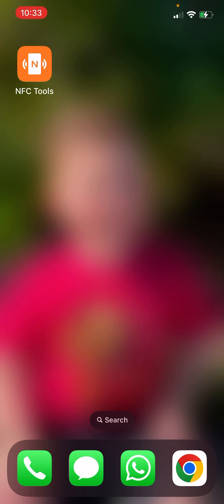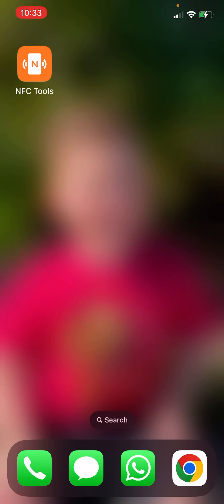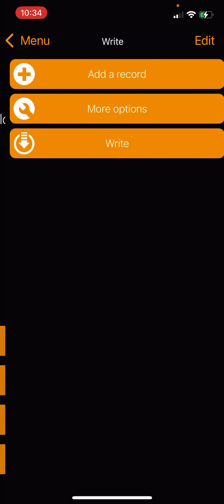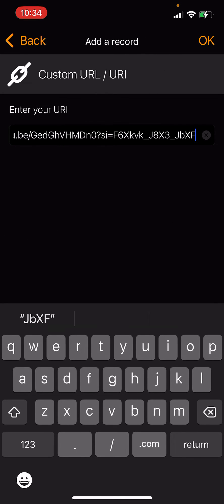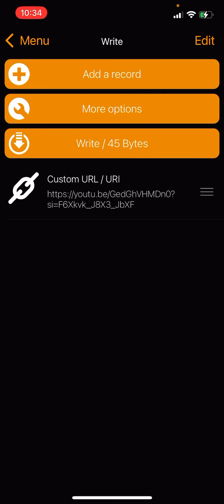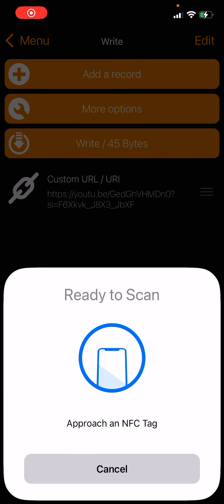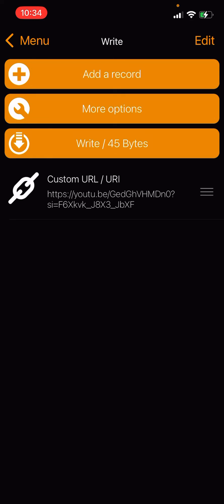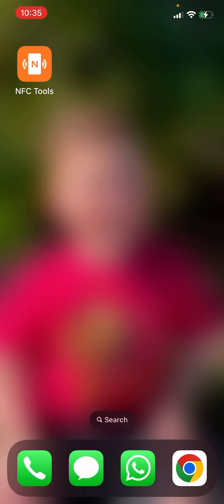NFC - Add A Link To A NFC Tag